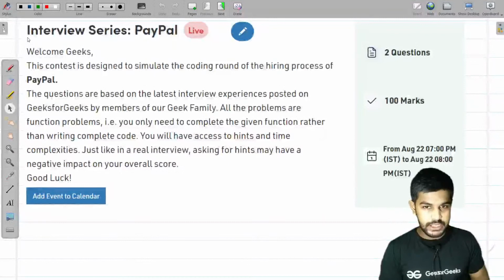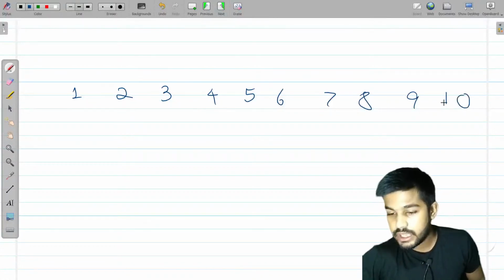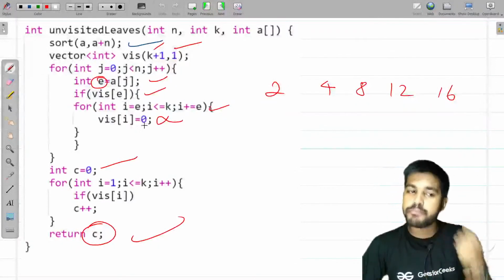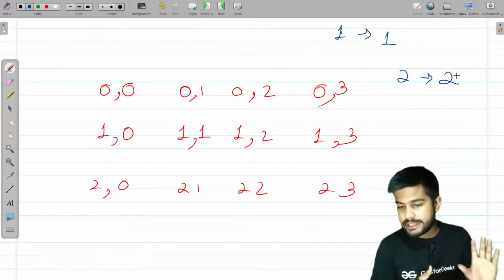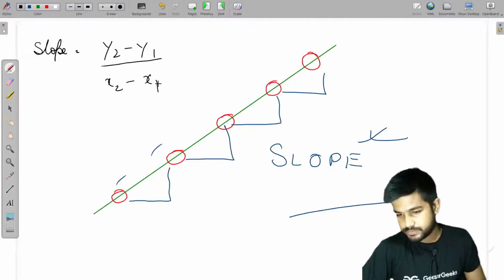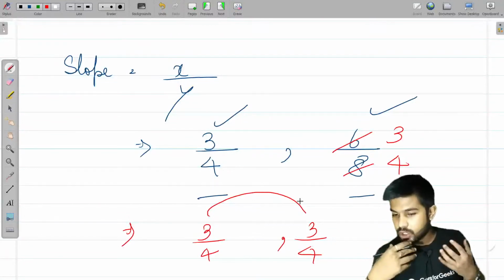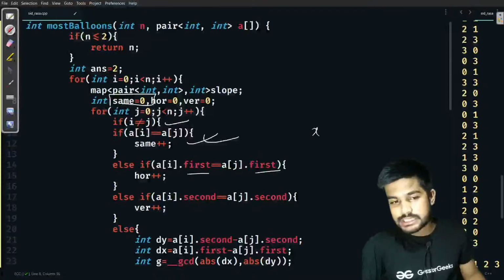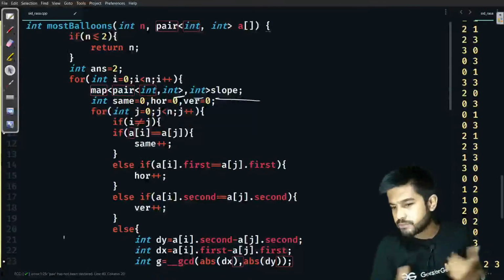Unboxing Interview Series Questions | Paypal | Siddhartha Hazra | GeeksforGeeks Practice